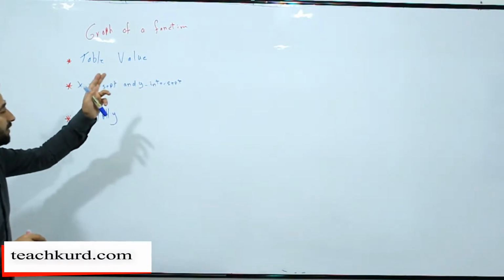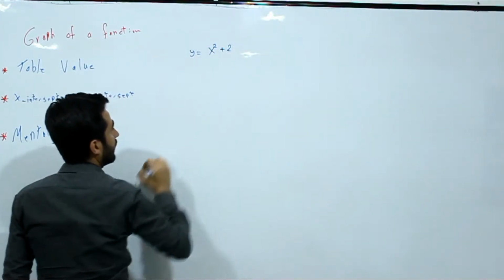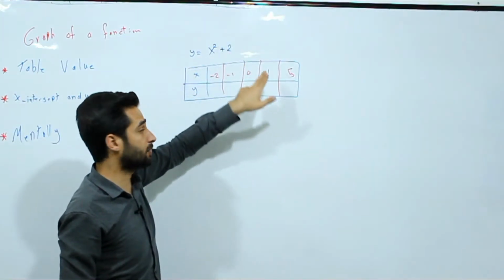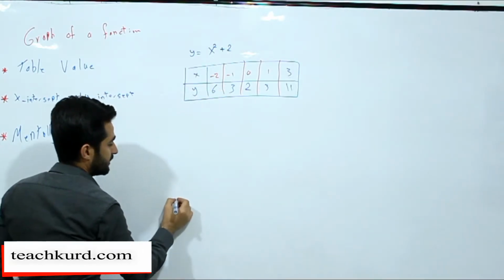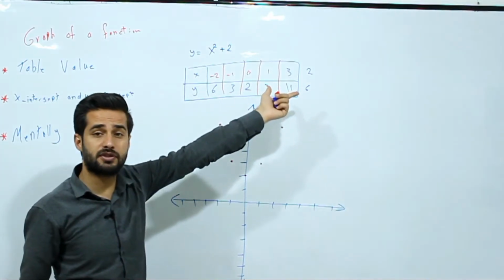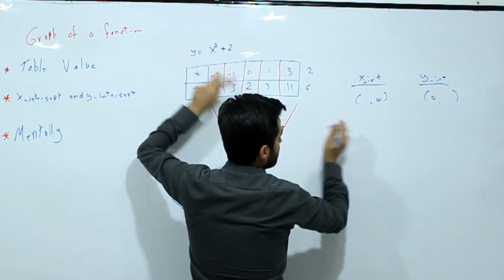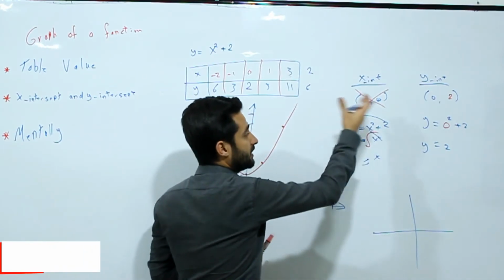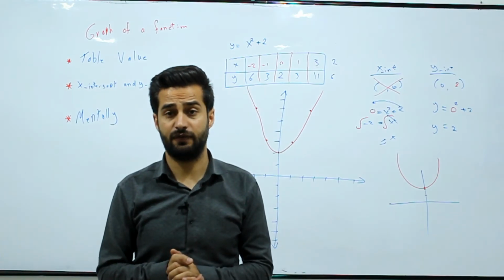how can we graph a function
graph of polynomials, absolute value ,square root

graph of inverse , exponential and logarithmic functions

Graph of trigonometric functions Sin(x) cos(x) and tan(x)